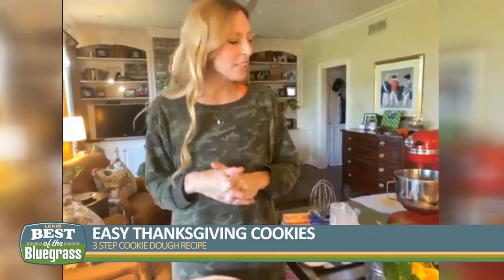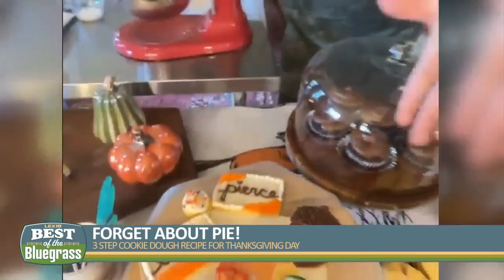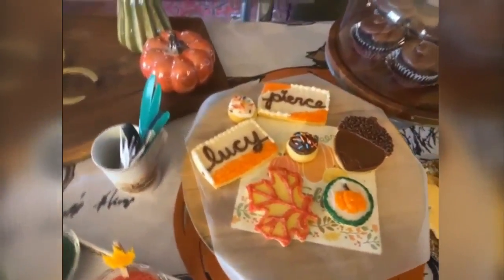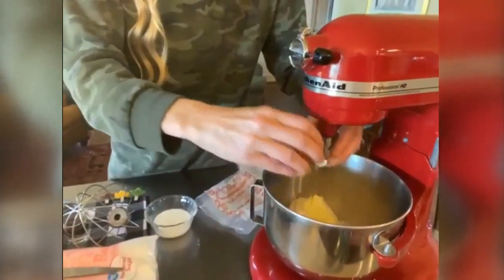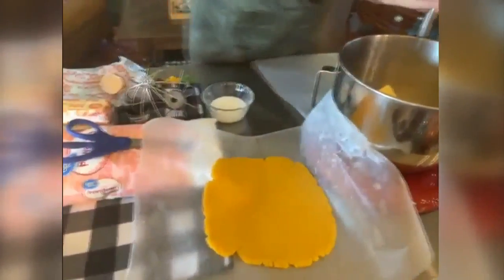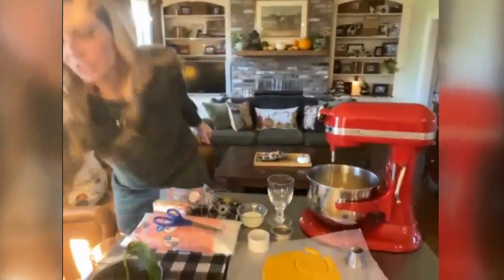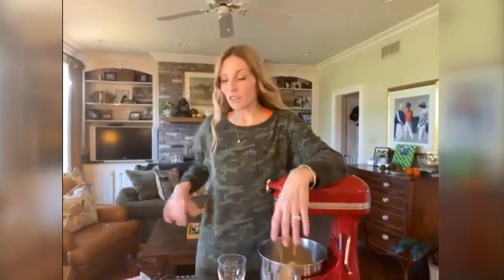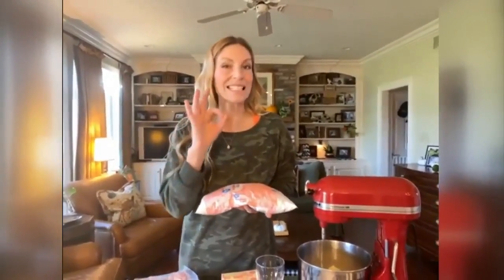Easy Thanksgiving cookies: Patty Cakes owner shares cookie dough recipe with 3 steps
Thanksgiving is a celebration of family and food, and this year, your celebrations may look a little different, but you can still have fun with your holiday celebrations.